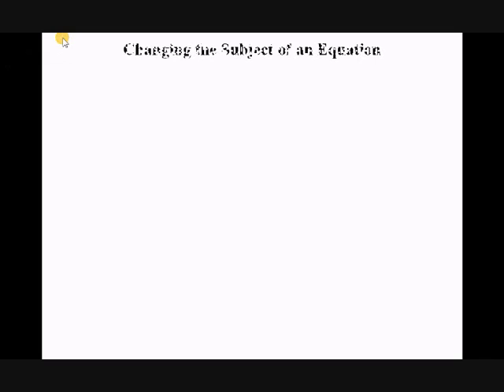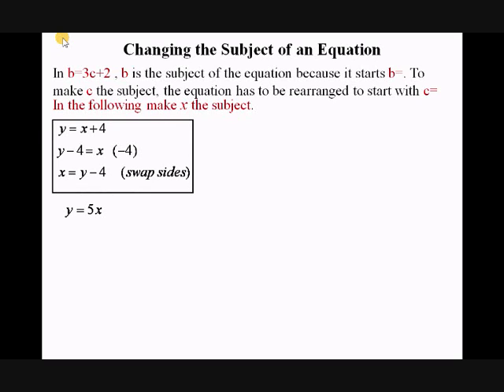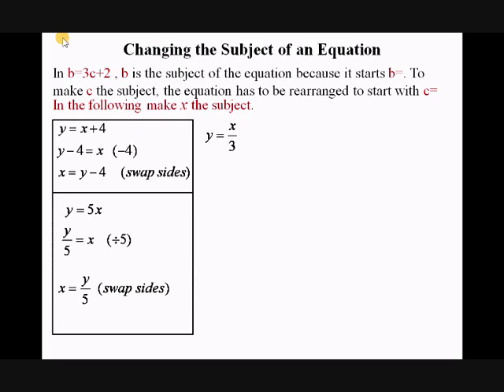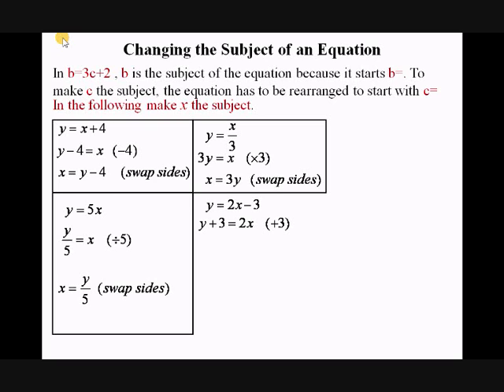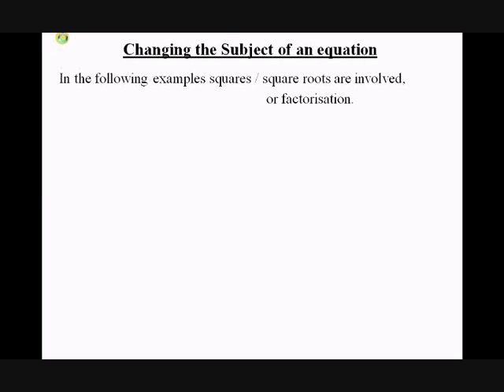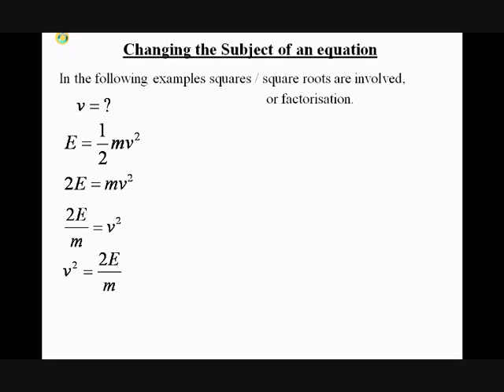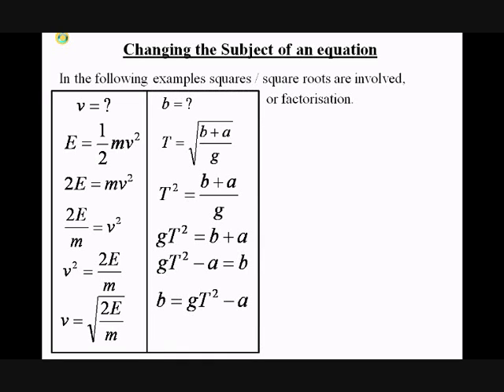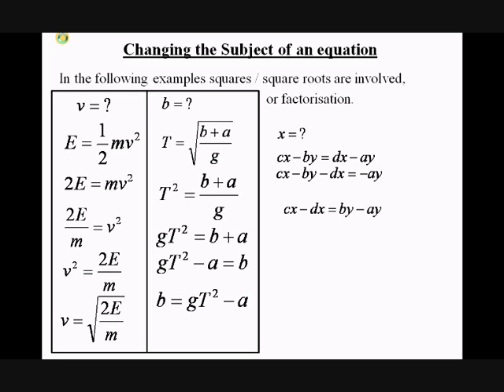Algebra:Changing the Subject in an Equation or Formula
How to change the subject in an equation or formula using the balance method with algebra